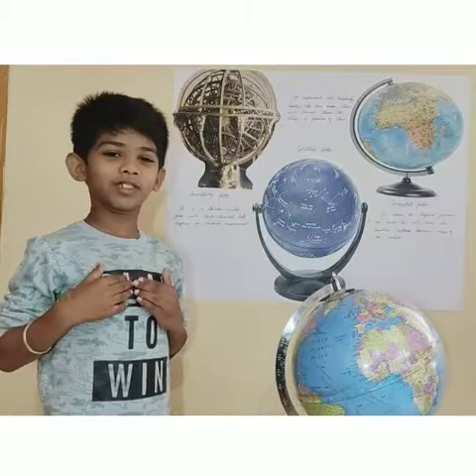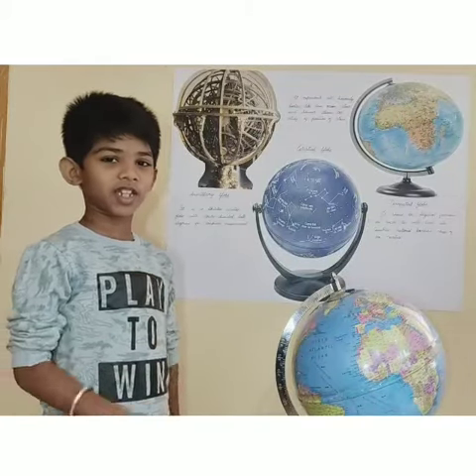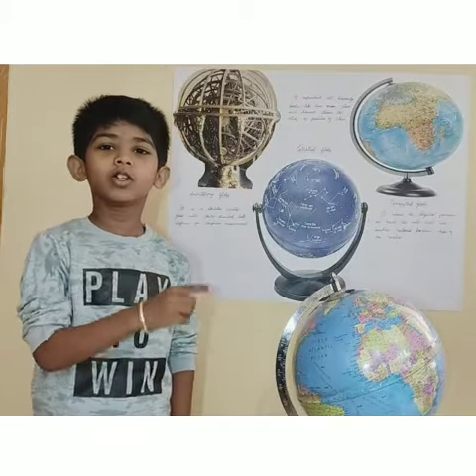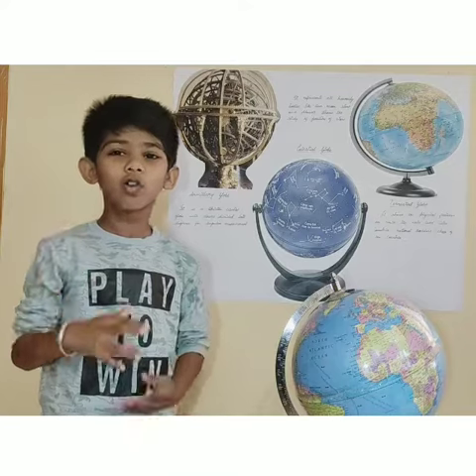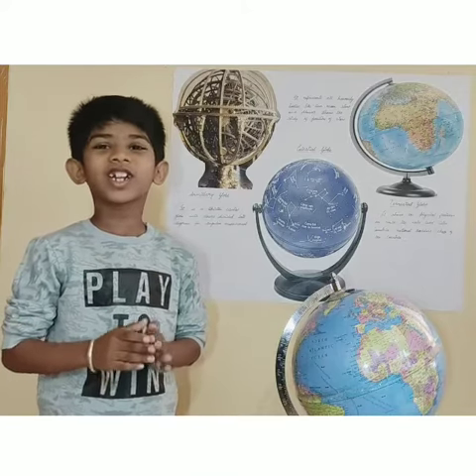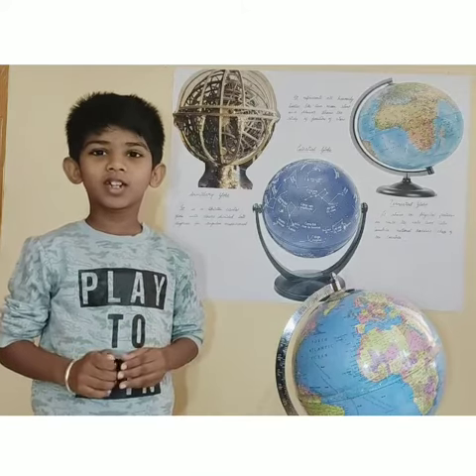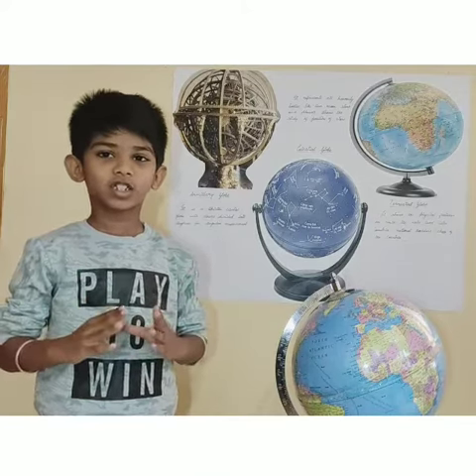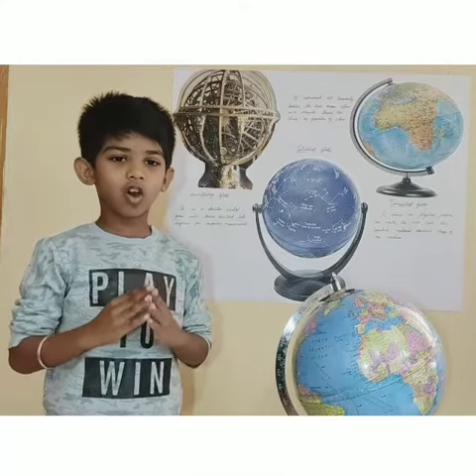Types of Globe's 🌍🌐